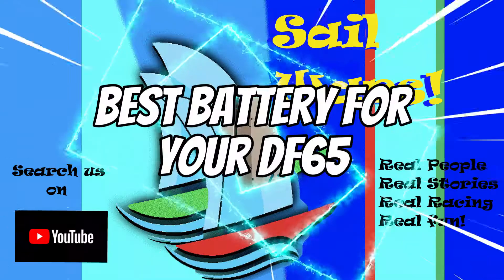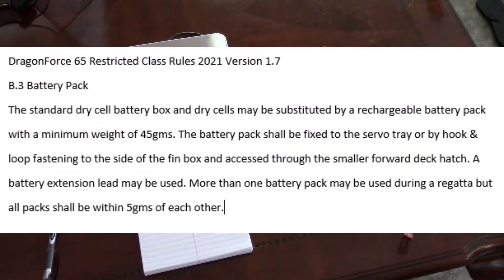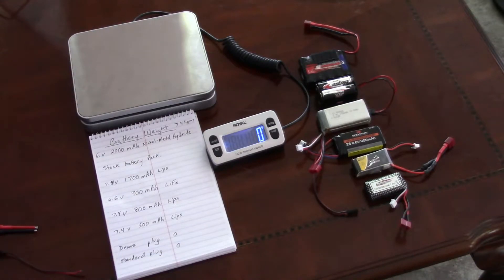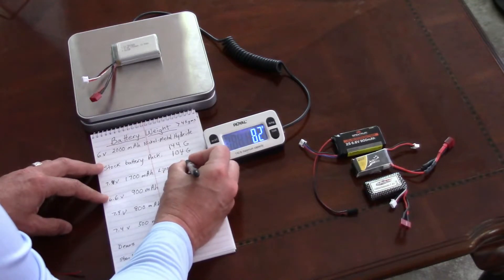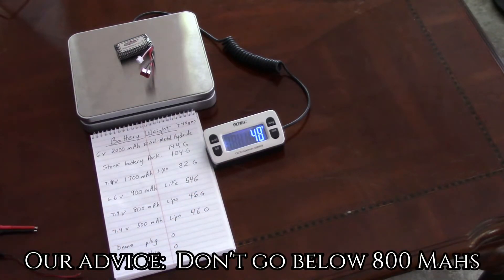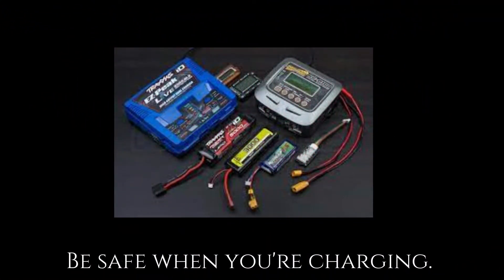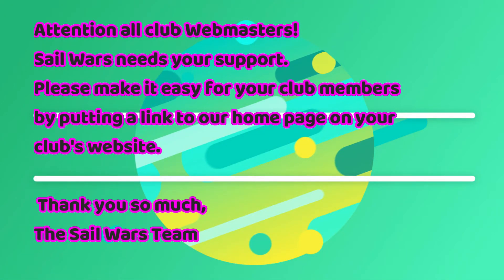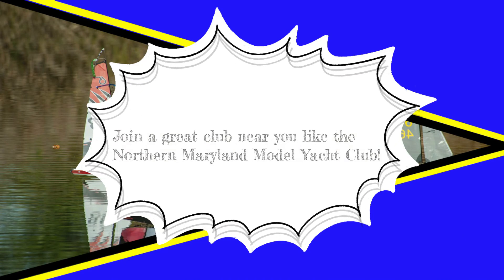Sail Wars Science! Best Battery for your DF65, Video#169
Sail Wars tests out different sizes of batteries for your DF65.
Sail Wars features races for the following classes:  Soling, DF65, DF95, US1M, ODOM, IOM, SeaWind, EC12, as well as many other RC Sailboats.  We have playlists for many different kinds of RC Yachts.